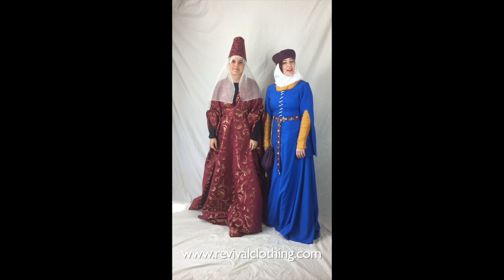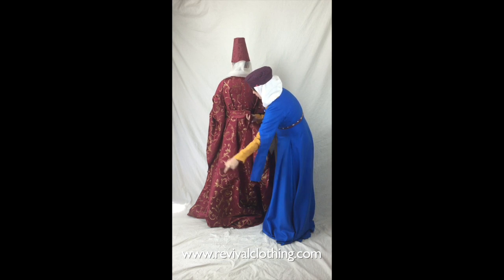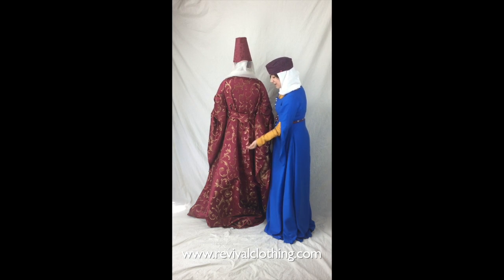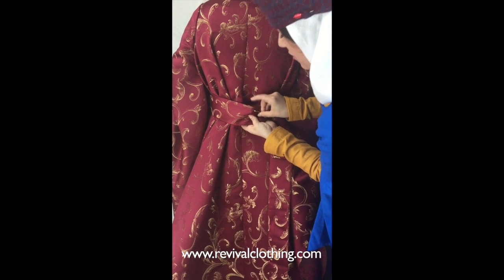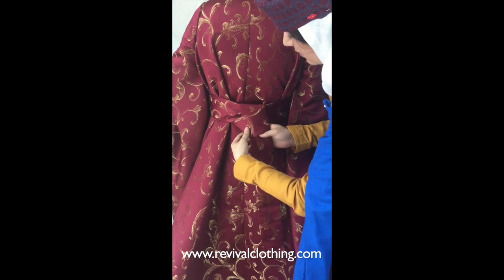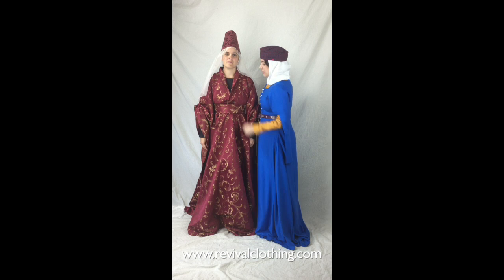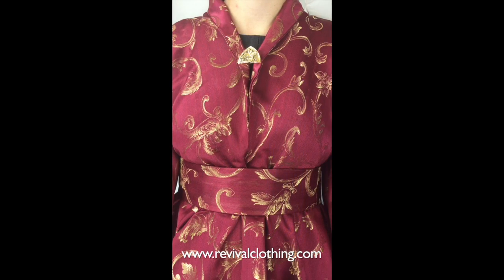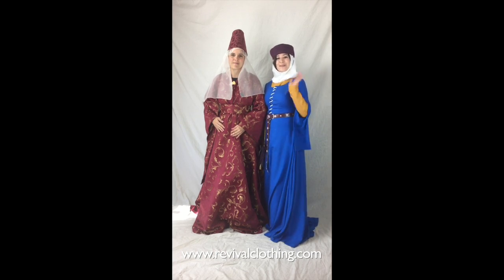RC How-to| Medieval Houppelande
Revival Clothing's series of how-to videos about medieval clothing and accessories. This episode in about styling the Medieval Houpplelande; belt, collar and sleeve variations - how you can change the look of a single garment. Do you love medieval clothing and want to learn more? for more RC-TV, articles, research and photos of medieval clothing.